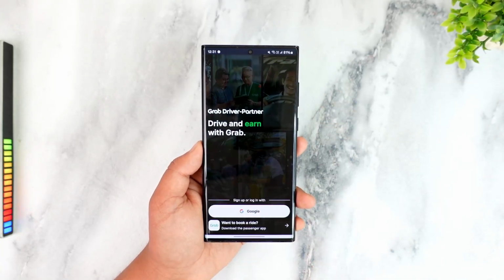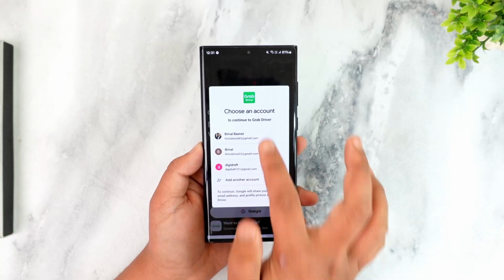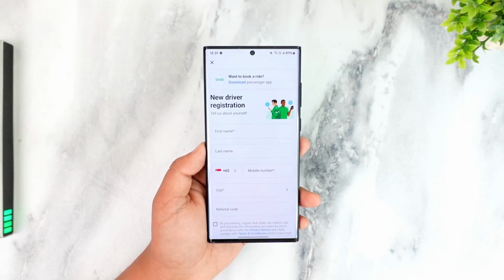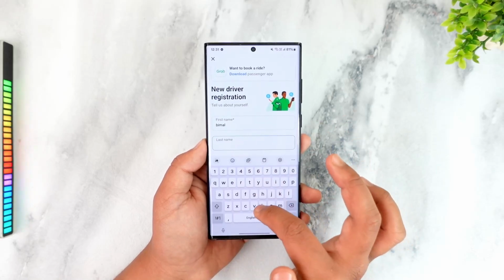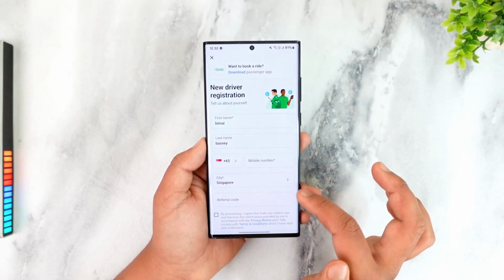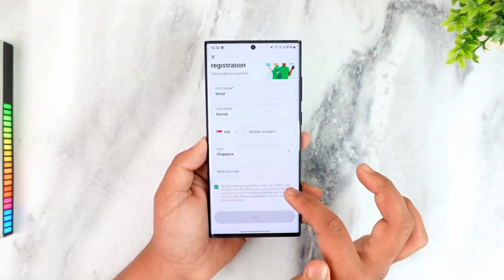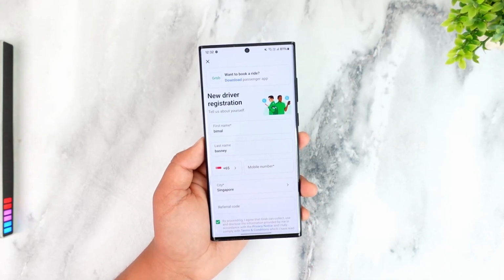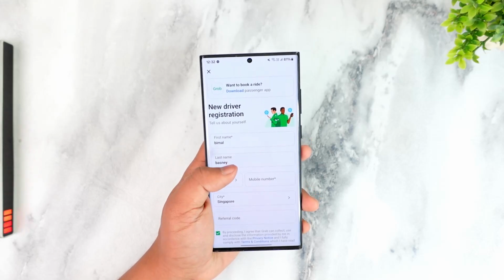How to Become a Grab Driver | Register as Grab Driver !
Becoming a Grab driver is a simple process that starts with downloading the Grab Driver app on your mobile device. Once installed, open the app and sign up using your Google account or manually enter your details. Select the Google account you want to associate with your Grab Driver account and proceed to the registration form.

To complete your registration, enter your first name, last name, and mobile number.

Follow the on-screen prompts to provide additional details, including your driver's license, vehicle insurance, and other required documents. Once you submit your application, Grab will review your information, and upon approval, you will be able to start accepting ride requests as a Grab driver.

Timestamps:
0:00 Introduction
0:07 Downloading and opening the Grab Driver app
0:15 Signing up and entering personal details
0:30 Selecting a city and agreeing to terms
0:48 Submitting required documents
1:04 Conclusion